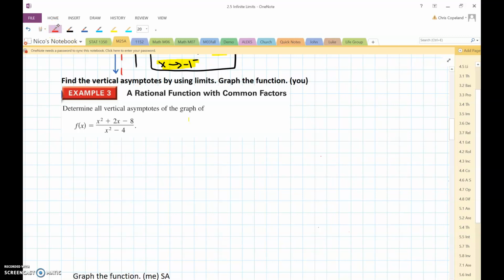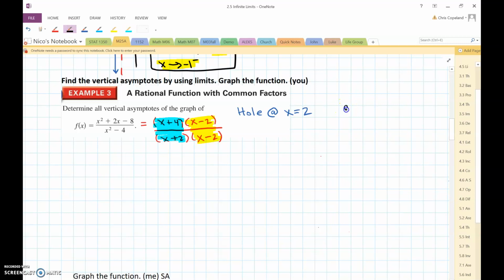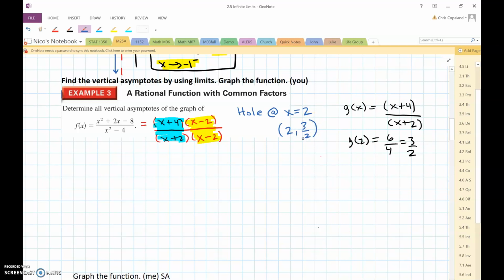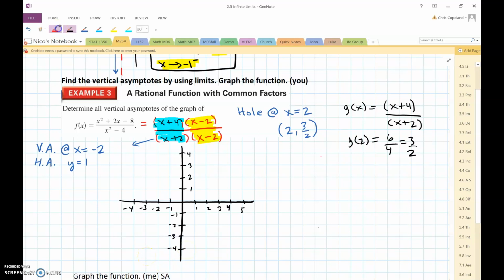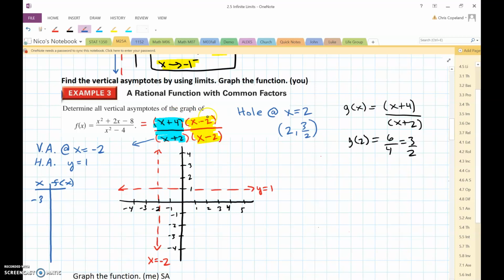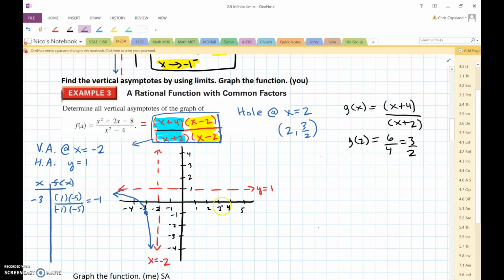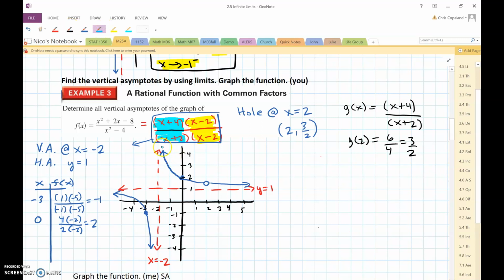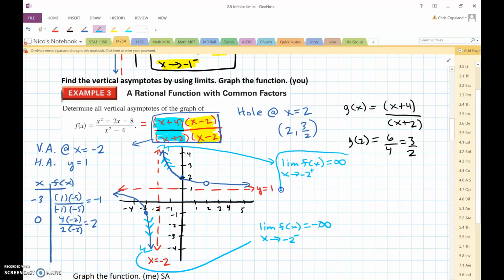Notes 2.5 Example 3